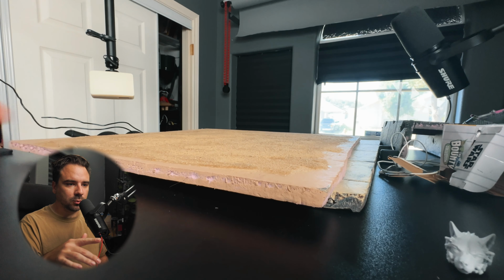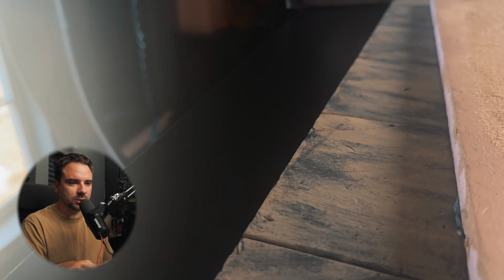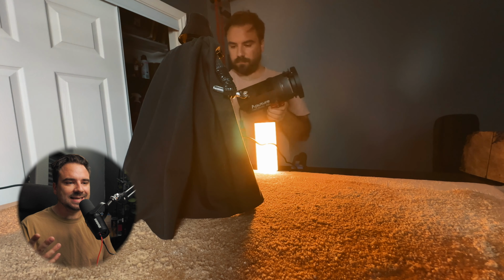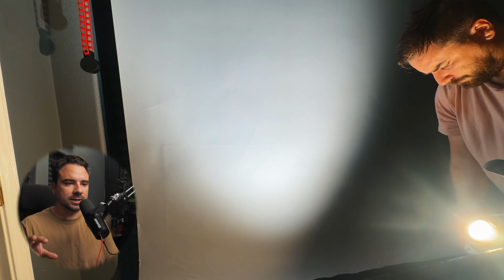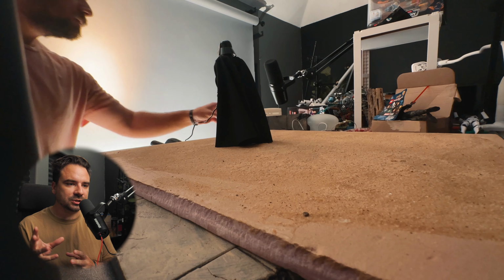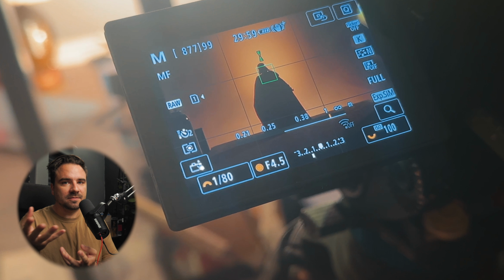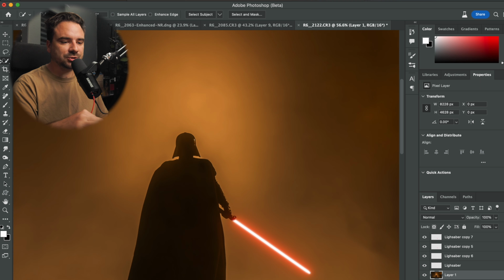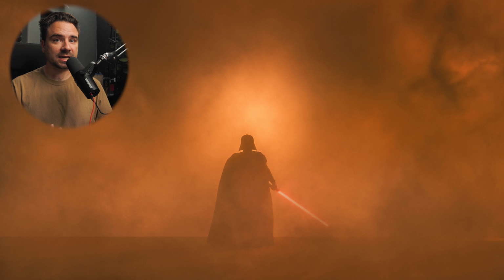How I remade that Vader scene in “Ahsoka” with a TOY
I don't always "recreate" scenes for my TOY PHOTOGRAPHY exactly as they are, but these scenes in "Ahsoka" were so epic, that I had to do this one. It proved to be a bit more complicated than I originally planned; however, the result was better than I imagined.

This is a walkthrough of the entire setup and my thoughts throughout including mistakes. Overall it is a simple shot for toy photography especially because it only involves one action figure, but sometimes these kinds of pics can be more challenging than bigger ones.

The first part is the setup and the second part is the editing in Photoshop where I used some of the Generative Fill features.

EQUIPMENT:
My main camera
My second cheaper camera
Camera I recommend to beginners
Favorite Light for Toy Photography
Wire 9 Gauge (huge roll)

How to do toy photography?
What equipment is best for toy photography?
What is toy photography?
How do you make toy photography look real?